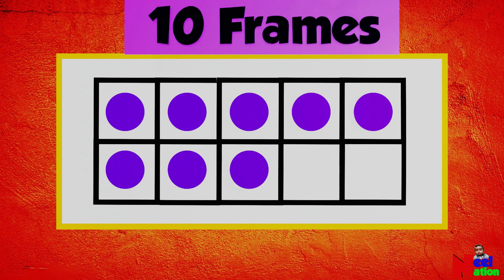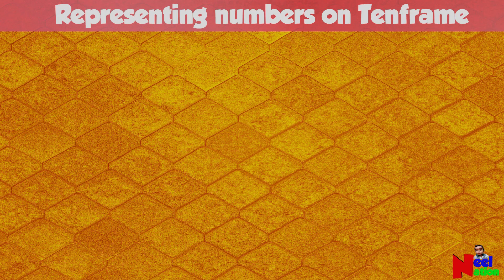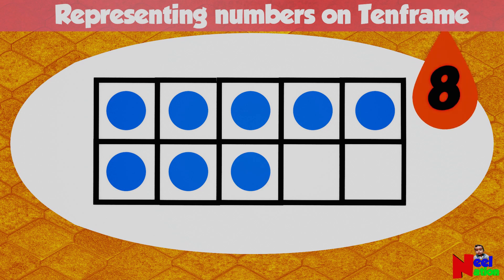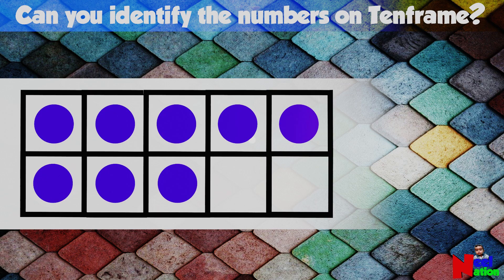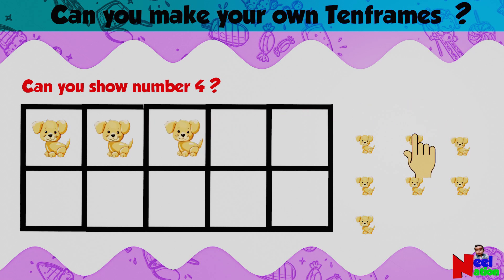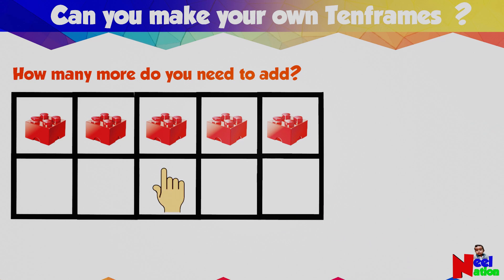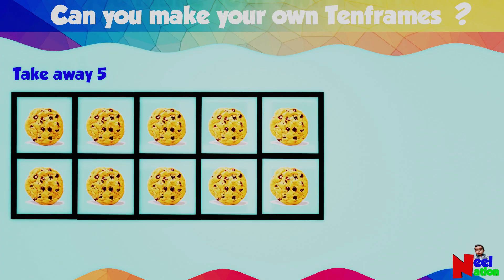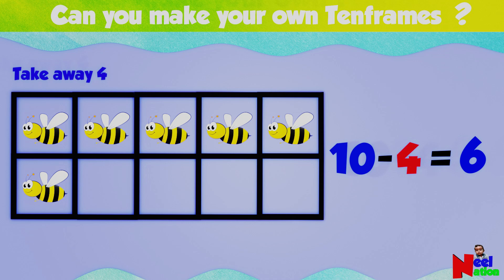Ten Frames for Kindergarten | Adding, Counting and Subtracting Using Ten Frames | 10 frames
This video is about Ten frames for Kindergarten kids for them to learn math. Ten frames help them visualize the numbers count without actually counting them. It also help in adding subtracting and learn math. This video will help toddlers, kindergarten, grade 1 and preschoolers in learning math.